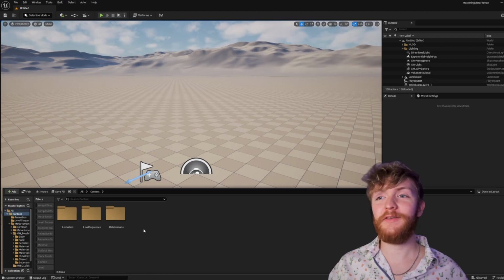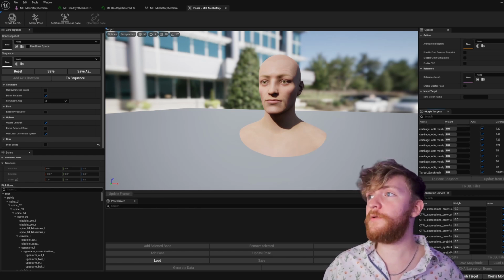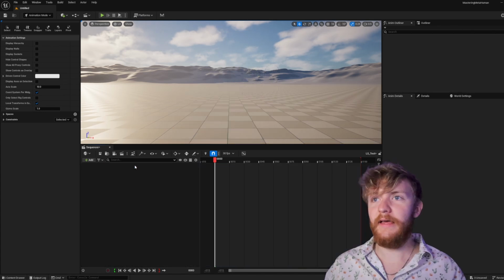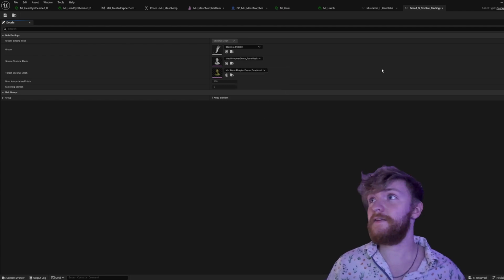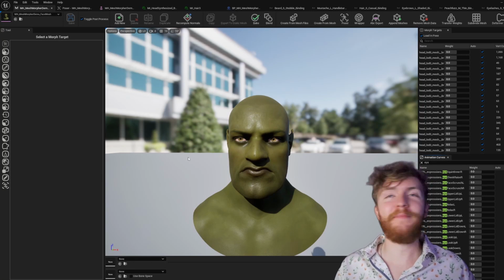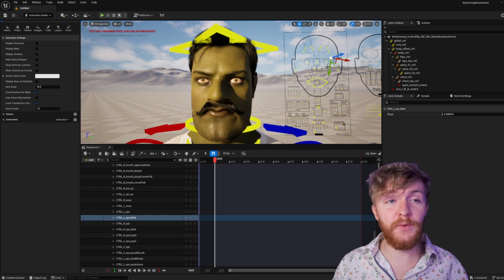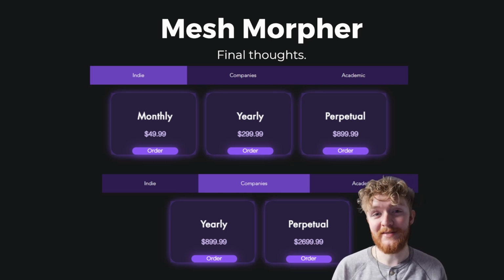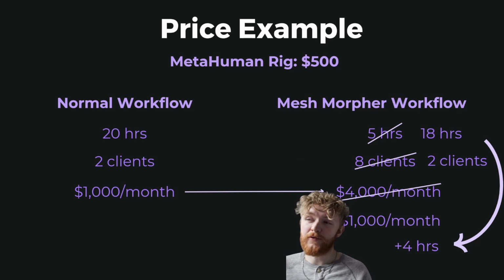Mastering MetaHuman - Ep 07: Mesh Morpher Pt. II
Not sponsored but genuinely find a lot of value in the plugin.

In this episode, we finish the custom mesh MetaHuman pipeline using the Mesh Morpher full version!